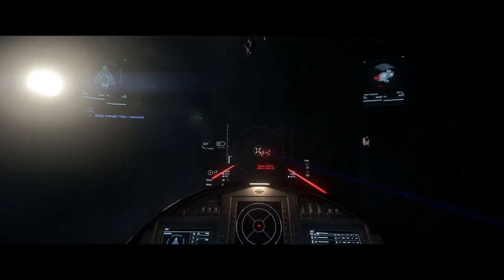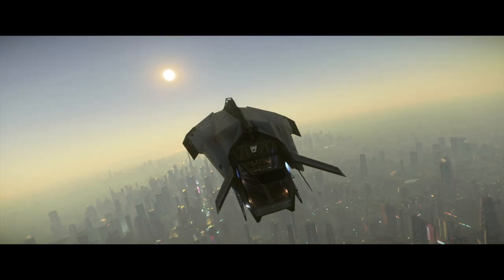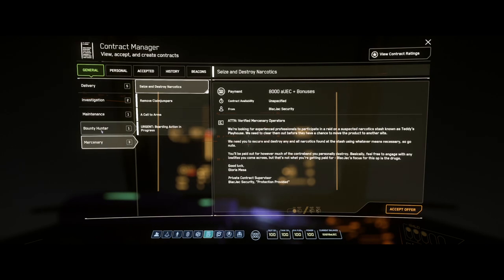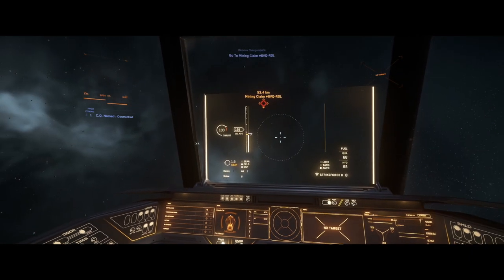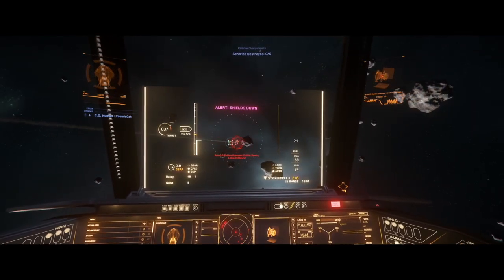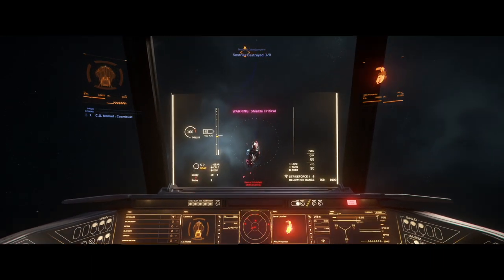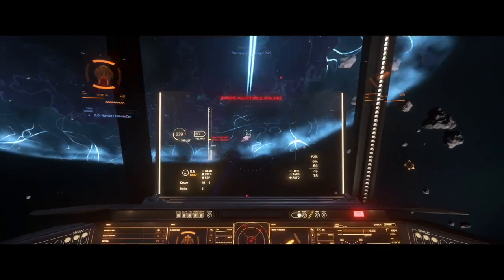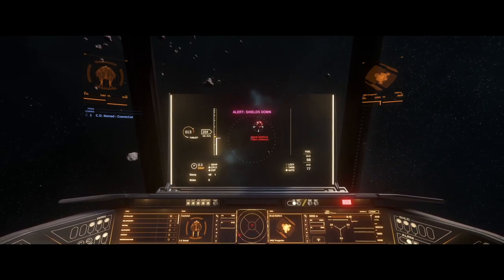Star Citizen My Two Cents Claim Jumper Mission HD 1080p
As I await the latest news to be digested. Docking, I thought I would give you a look into my latest gameplay.

STAR-6PC7-XQYF to receive 5000 UEC when you become a new Star Citizen